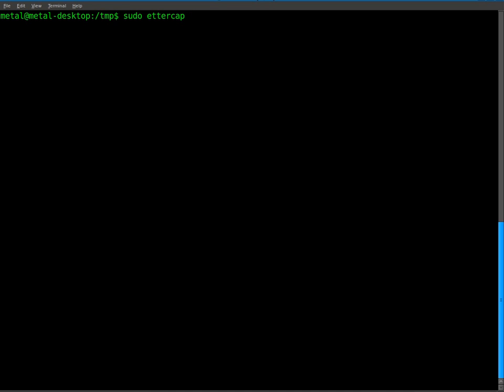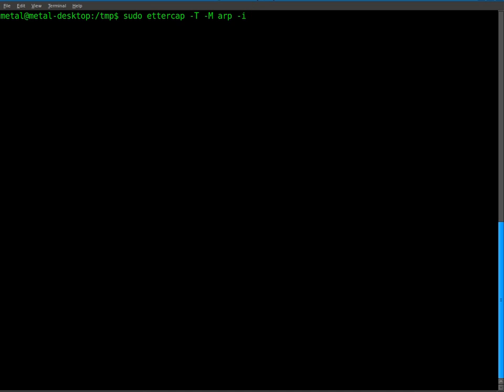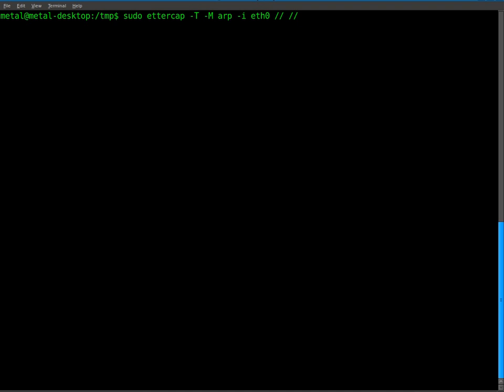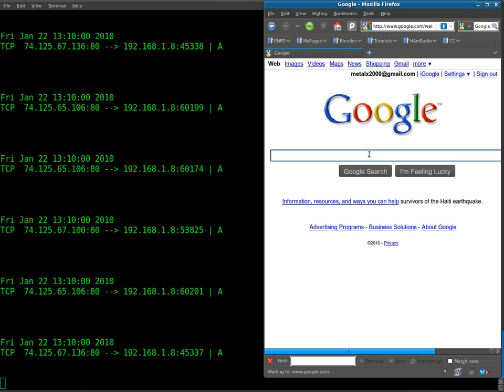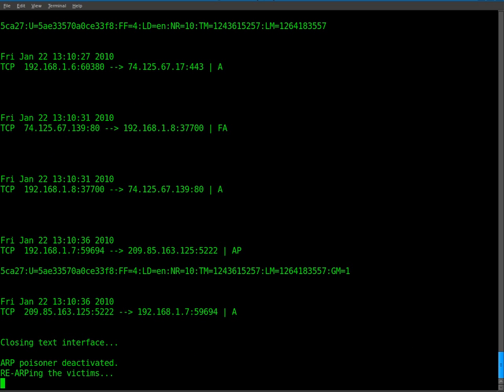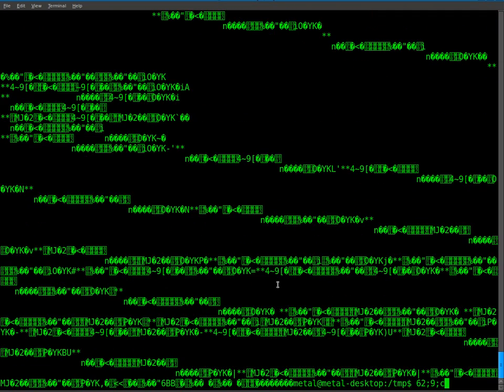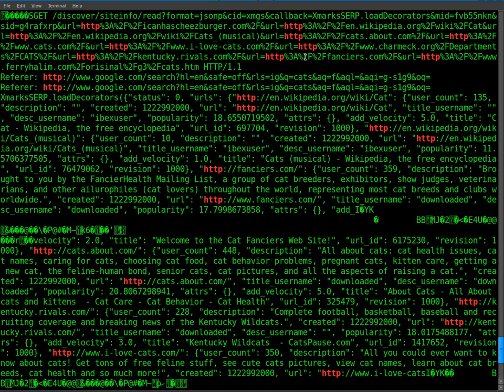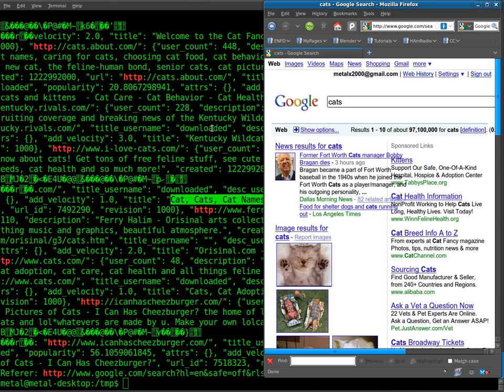ettercap packet sniffing part 1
Capture Information from you local NetWork with ettercap